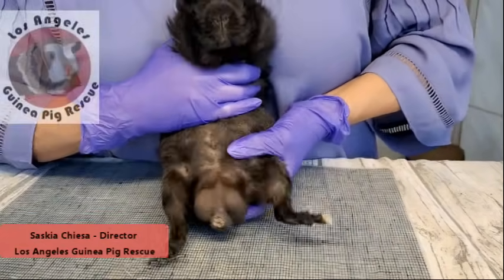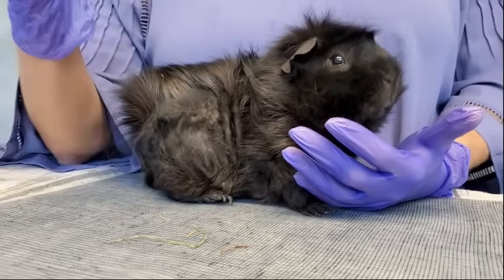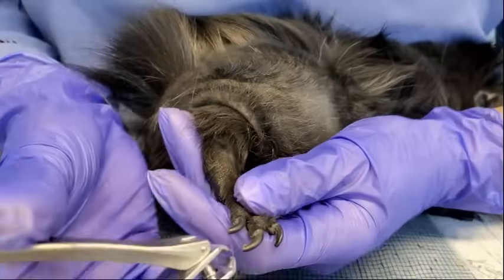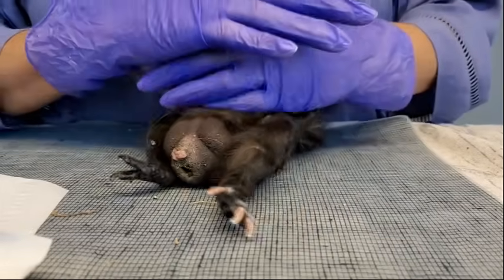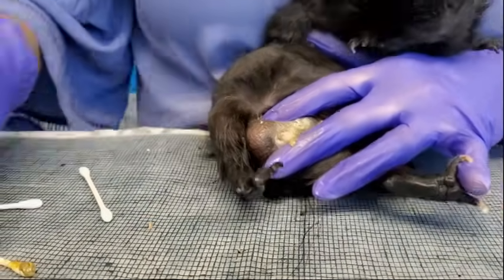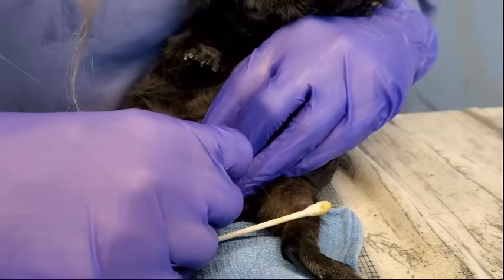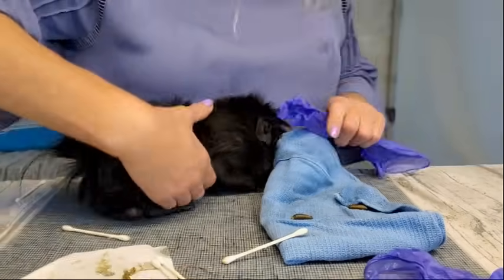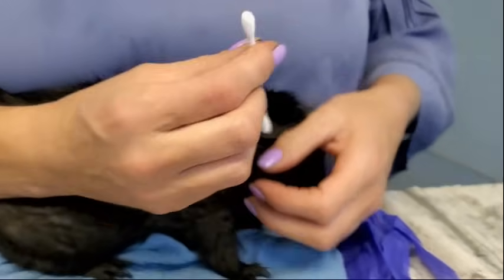Old Timer's 1st Guinea Pig Boy Cleaning Ever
A bunch of things going on with him including recovery from a bad case of mange and his first ever boar cleaning. All our health checks are always free to ALL guinea pigs and their owners. Old Timer's 1st Guinea Pig Boy Cleaning Ever

+ List of ACTUAL items we use
+ Wish list
+ Link to the store as well as the PAIN RELIEF cream gel pen Saskia uses in her videos
+ MY Facebook Group! Ask questions through the Wheekers Group run by me !!
+ Tees, Hoodies, Bags , with our logo and featuring some of the other animal characters

00:00 Coffee is recovering from mites
04.23 Checking out below
04:48 Black Nail Trimming with how to explanation
06:41 Removing some dirt from front teeth
07.14 Impaction explanation
08:25 Impaction removal
14:50 Guinea pig poops and clearly shows the pocket is separate
15:80 Examining the contents of the pocket
17:03 Winkie cleaning